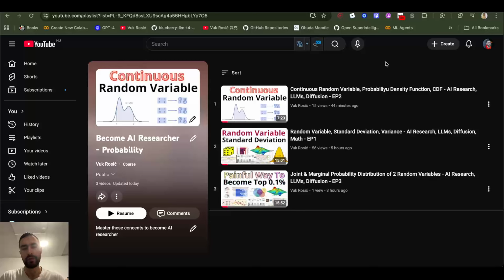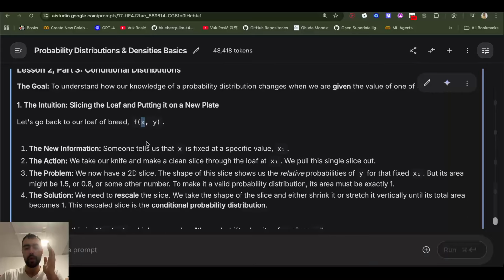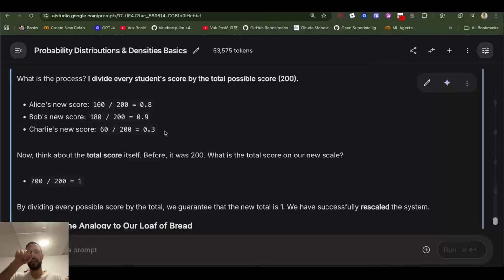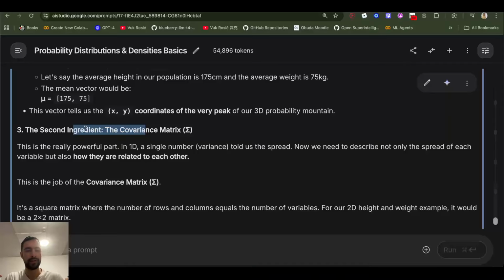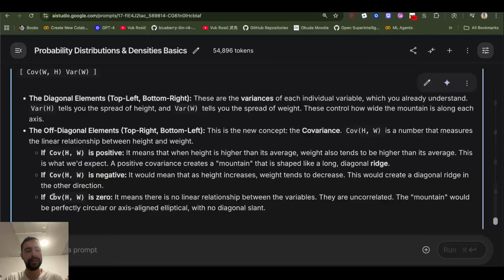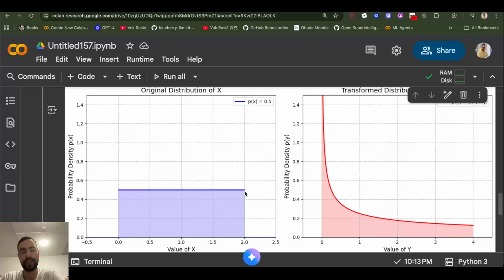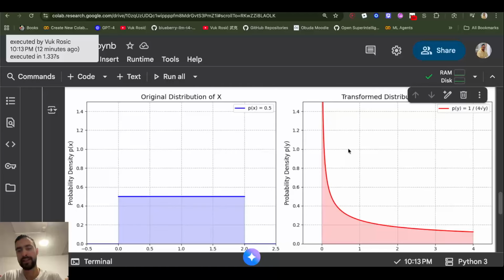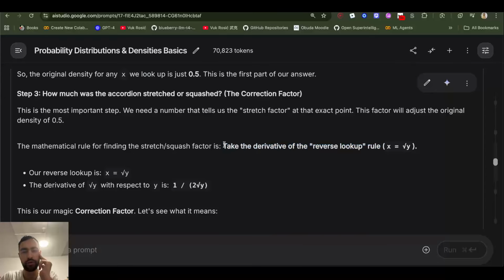This is BORING But Will Make You Top 0.1% - Conditional Distribution, Multivariate Normal Dist - EP4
0:00 - Probability for AI Researchers
0:38 - Distribution Analogy
2:26 - Slicing The Mountain
2:57 - The Rescaling Problem
4:29 - Rescaling Solution
7:22 - Multivariate Normal Distribution
8:34 - Covariance Matrix
10:02 - Visualizing Covariance
12:42 - Change of Variables
13:35 - Stretching & Squishing
17:37 - The Formula
18:18 - Step-by-Step Example
21:00 - More AI Lessons